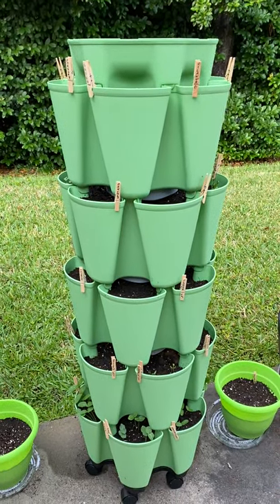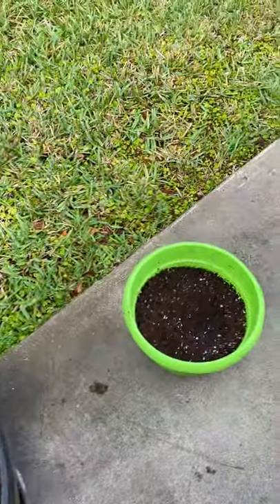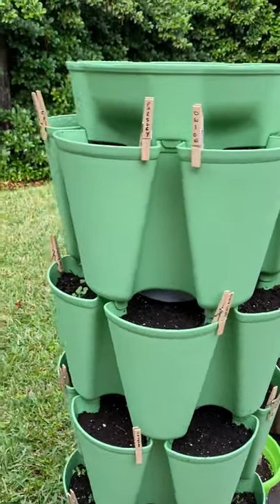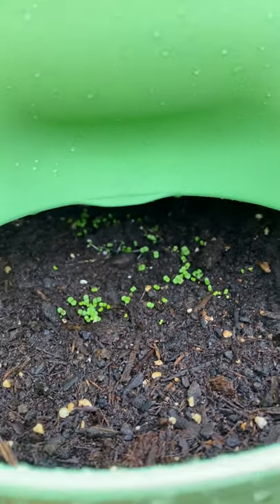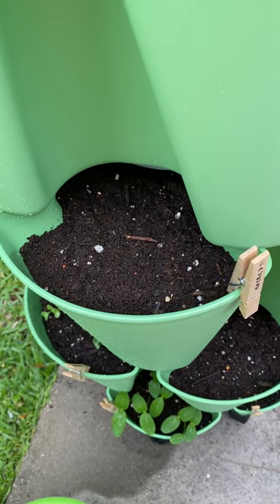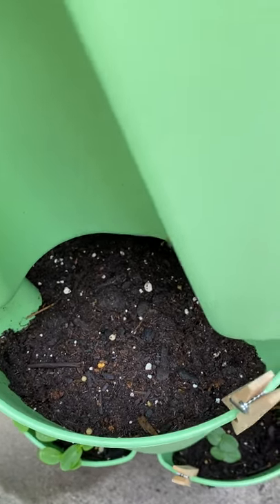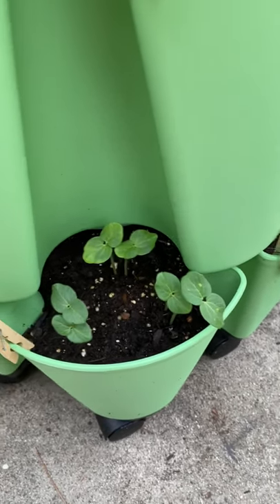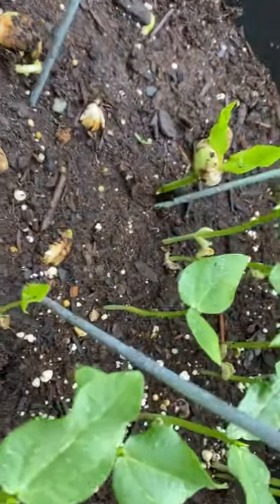Awesome Wonders Week 1 GreenStalk gardening experience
A tour of my first gardening experience. Watch God provide food for my table. Dirt, seeds and Faith!  Awesome wonders!  My GreenStalk rocks! My eBay stores:  Happytimesgifts & Groovy61vibes